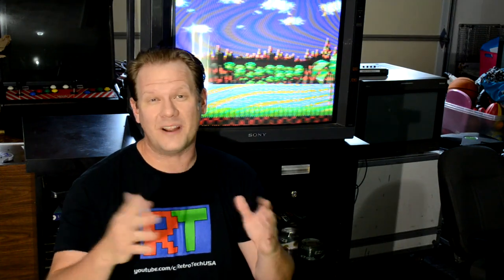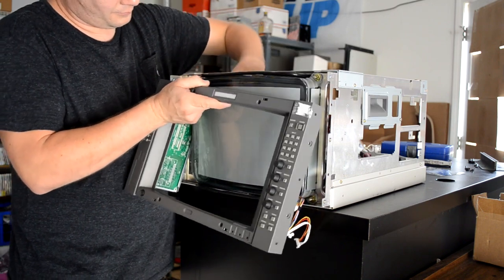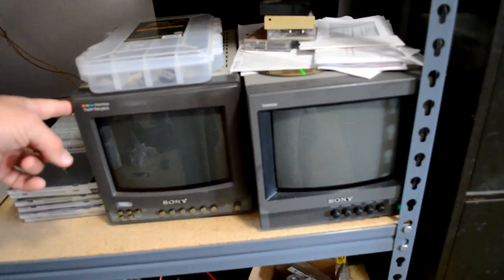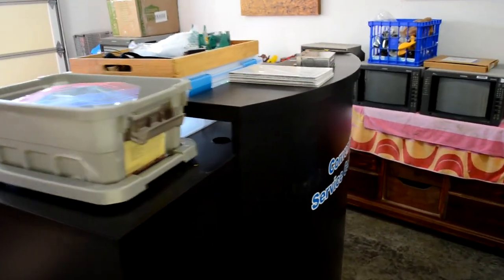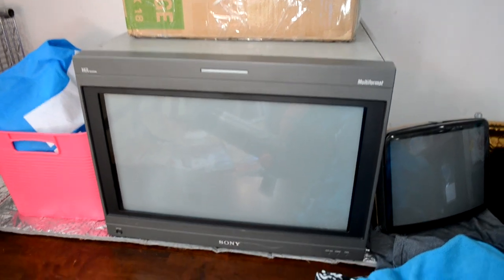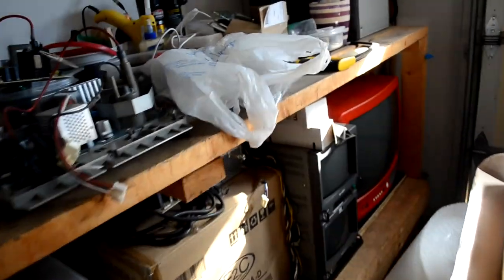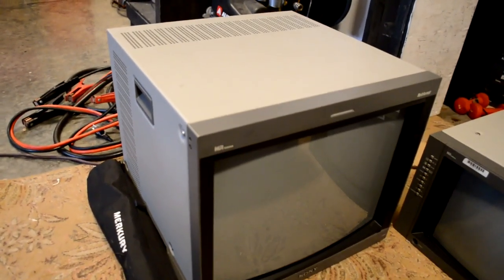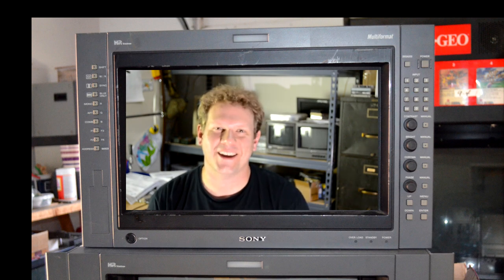Sony BVM D24E1WU, PVM 2950Q & MORE! What repairs are coming next? Thanks for 2 Years of CRT repair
Thanks for the last two years of CRT repairs.  Look for much more content covering the Sony PVM 2950q, Sony BVM D24E1WU and other rare CRT Monitors and Televisions.